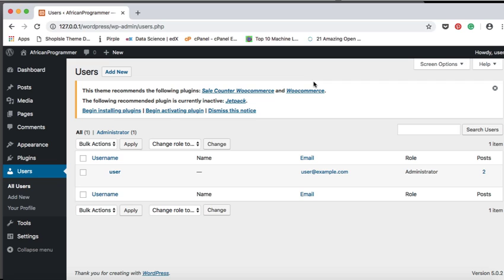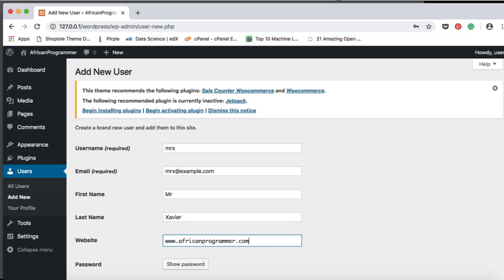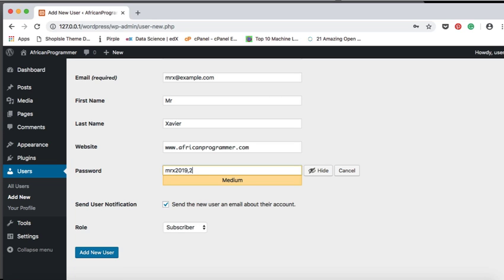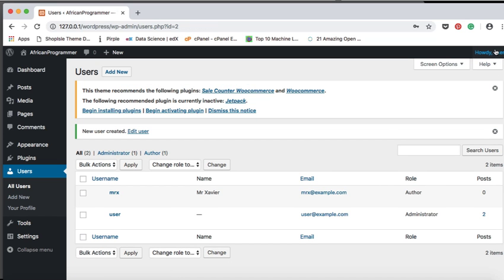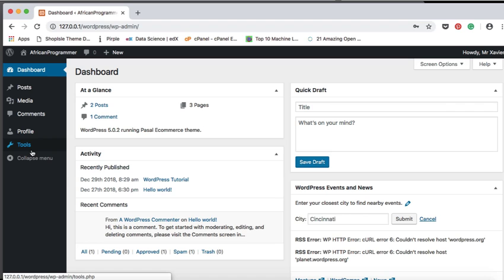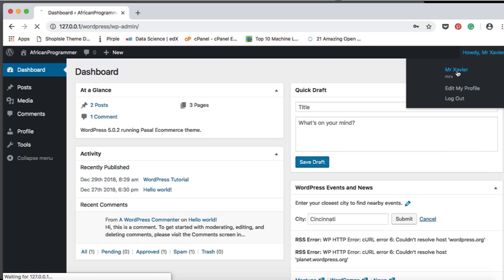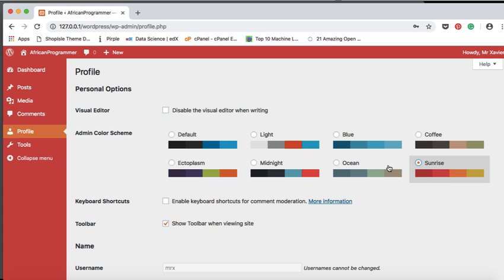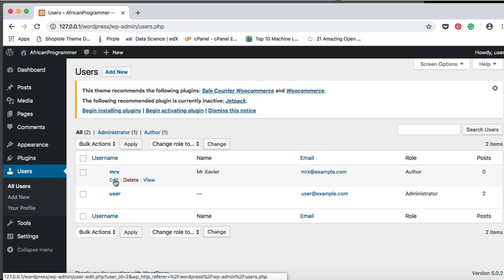Wordpress Beginners Tutorial 2019 Episode 11 Users(How to add user?User permissions)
In this tutorial, I will guide you on the functionality of a user account. How to add a user.